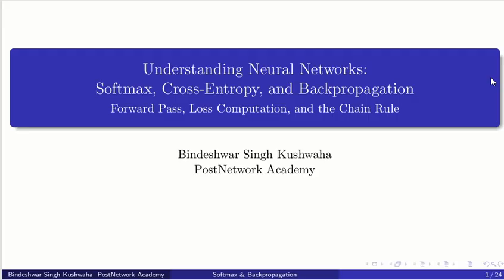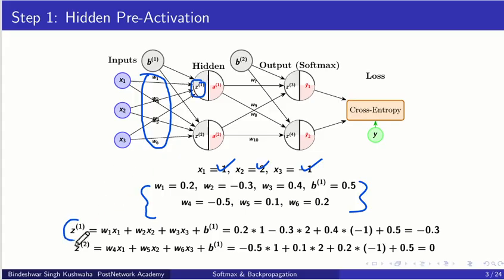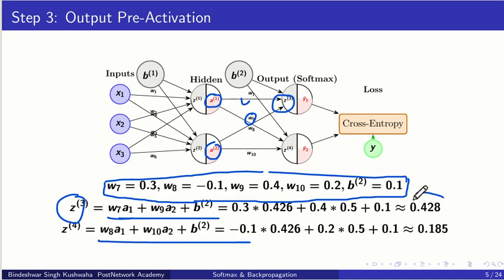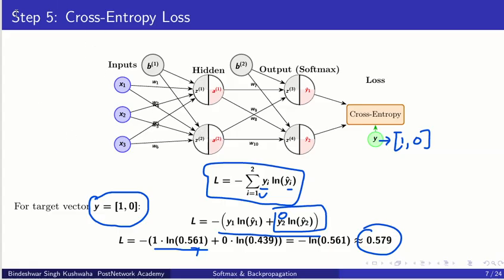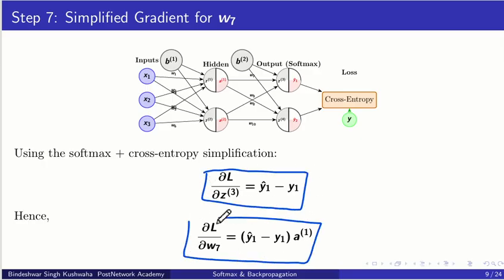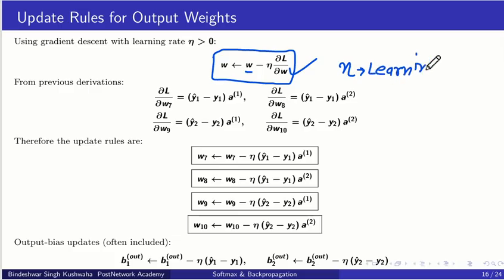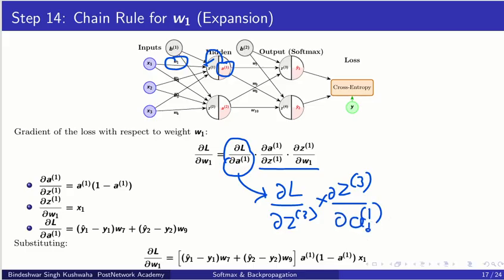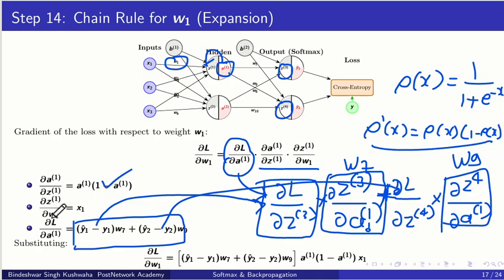Understanding Neural Networks: Softmax, Cross-Entropy, and Backpropagation Explained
Title: Understanding Neural Networks: Softmax, Cross-Entropy, and Backpropagation Explained
Description:
In this video, we break down the fundamental concepts behind neural networks, focusing on the Softmax activation function, Cross-Entropy Loss, and Backpropagation. Whether you're new to deep learning or looking to refresh your understanding, this tutorial will walk you through each step of the forward pass and backpropagation process.

🧠 Topics Covered:

Input Layer - How data enters the network.

Hidden Layer - Computing activations using weighted sums and activations.

Softmax Activation - Converting the final outputs into probabilities.

Cross-Entropy Loss - Measuring the performance of the model.

Backpropagation - Deriving gradients and updating the weights using the chain rule.

💡 Who this video is for:

Beginners in neural networks or deep learning.

Those looking for a clear and intuitive understanding of how networks learn.

Data science enthusiasts who want to grasp backpropagation and loss functions in neural nets.